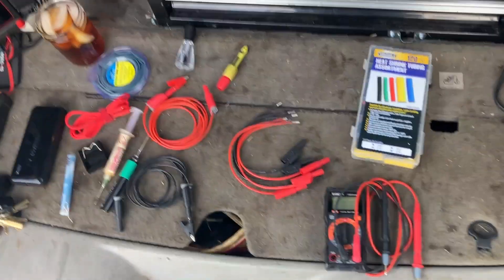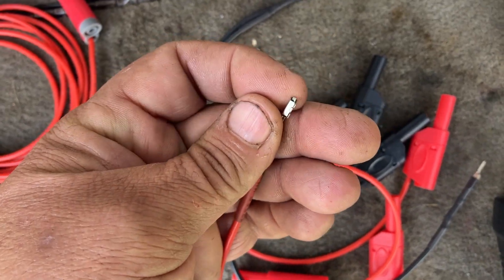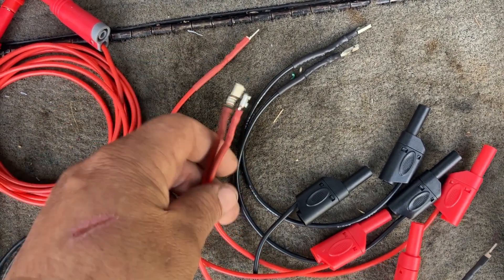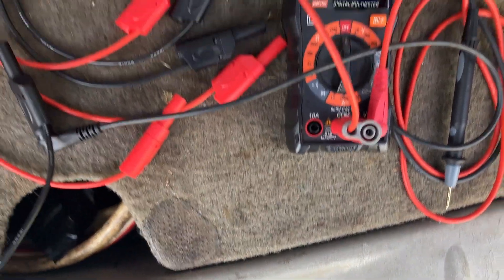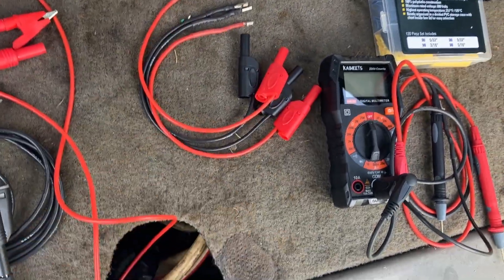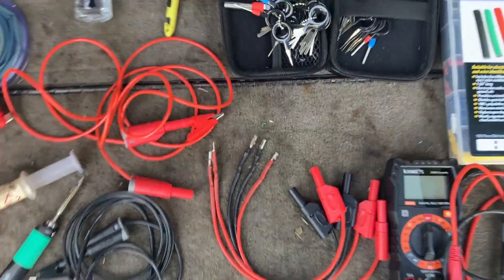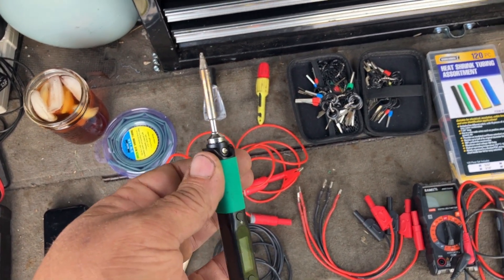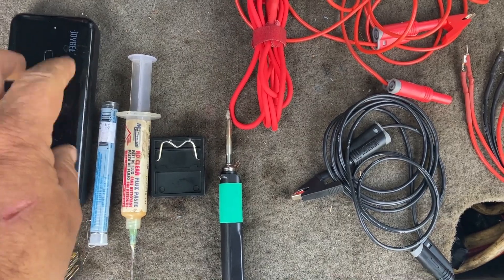Make Your Test Leads for Auto Diagnostics & The Best Automotive Soldering Iron!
He has way more great stuff in his store that I do in mine, and anything you buy from his store will help him through the difficult time he is having with his health.

Silicone Wire
Banana Jack Ends
Alligator Clips
Terminal Removal Tools

Pinecil Soldering Iron
65 Watt Battery

Nail Polish I use
Wire Piercing Probe